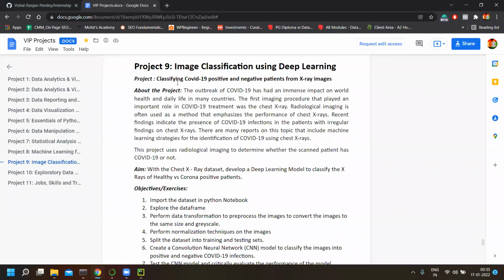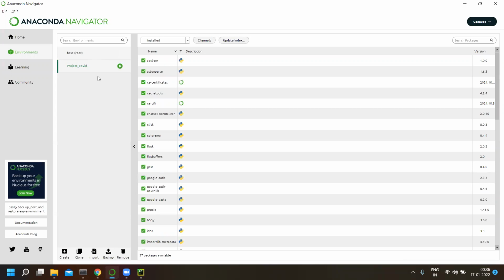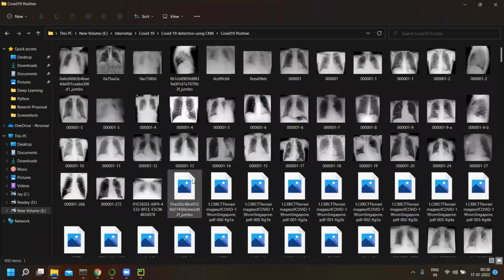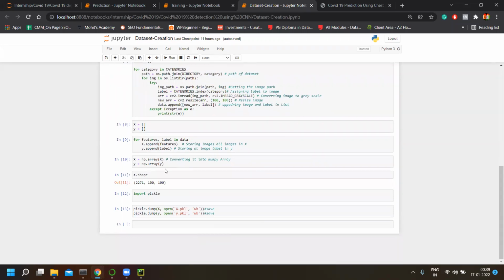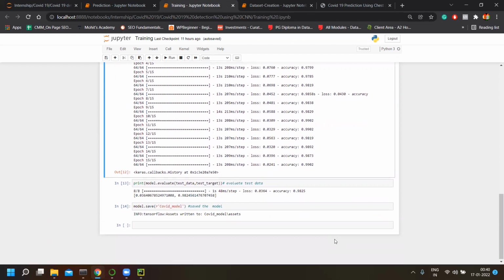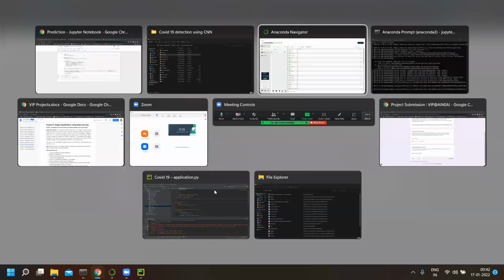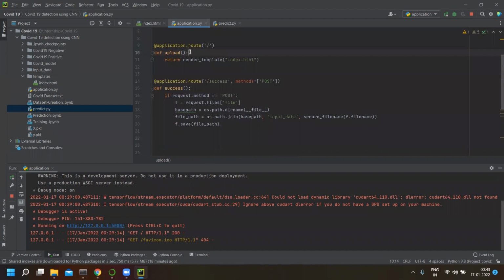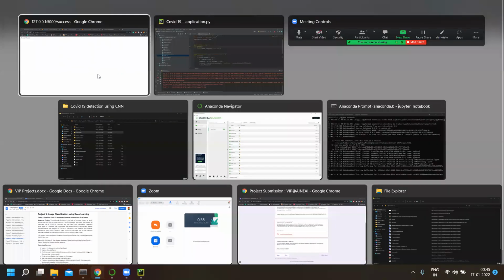VIP@AINEAI- Deep Learning - Image Classification using Deep Learning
With the Chest X-Ray dataset, develop a Deep Learning Model to classify the X Rays of Healthy vs Corona positive patients.